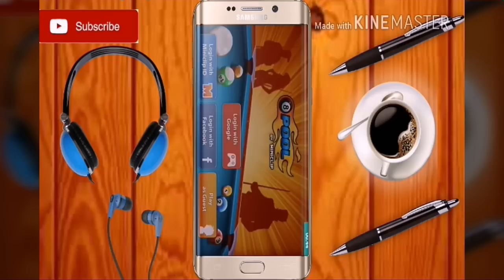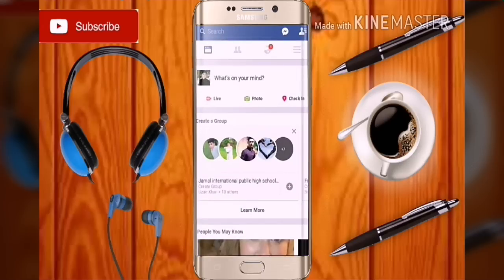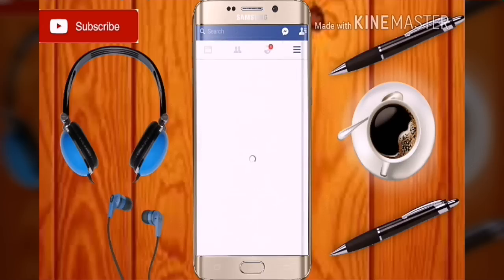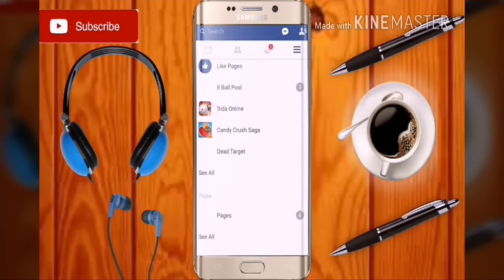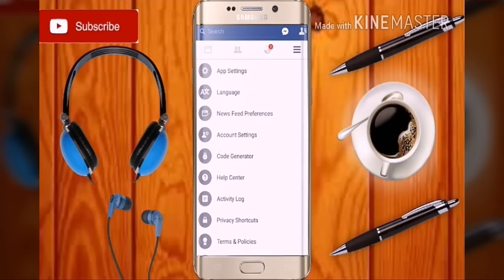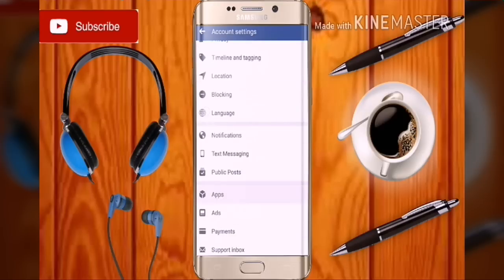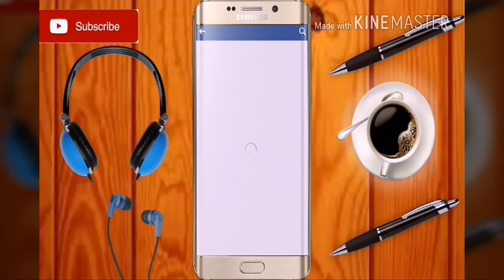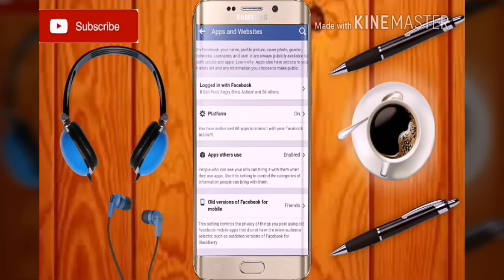HOW TO FIX 8 BALL POOL IS EXPERIENCE ISSUE CONNECTING TO FACEBOOK IN 8 BALL POOL NO ROOT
How to hack clash of clans